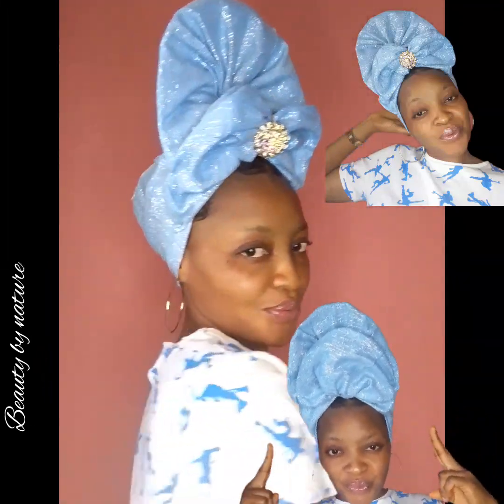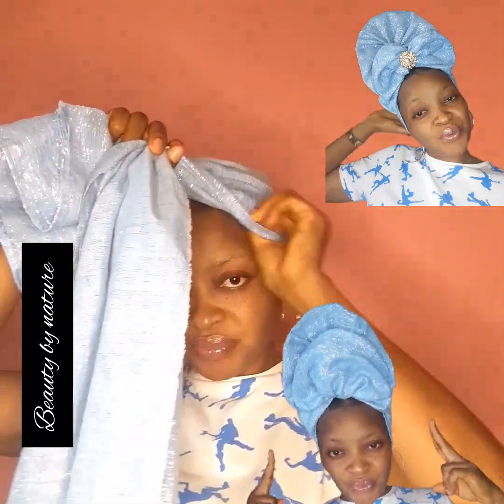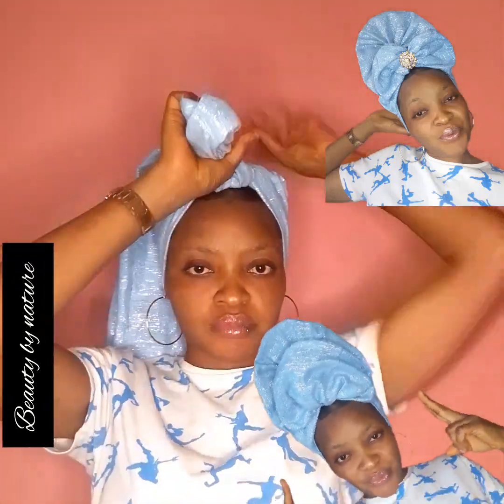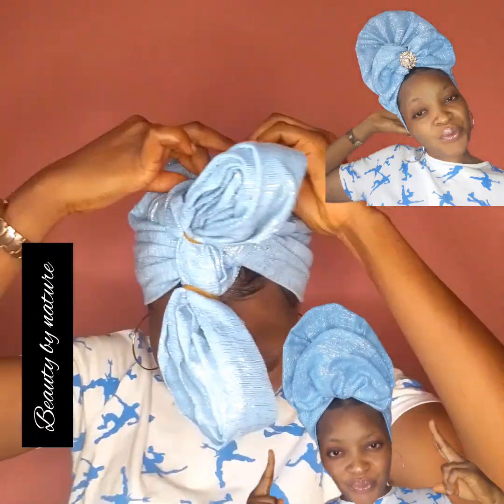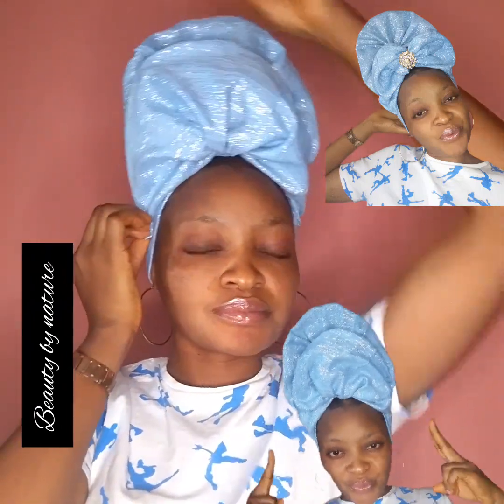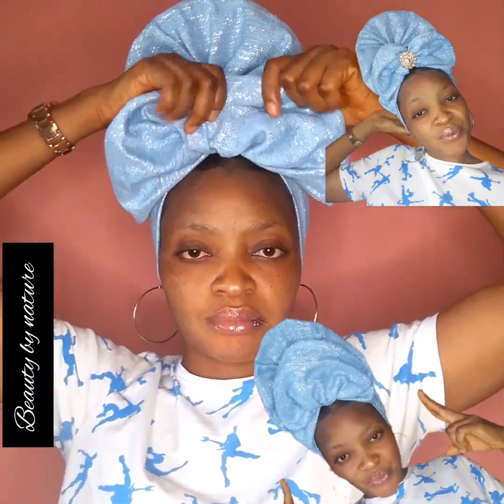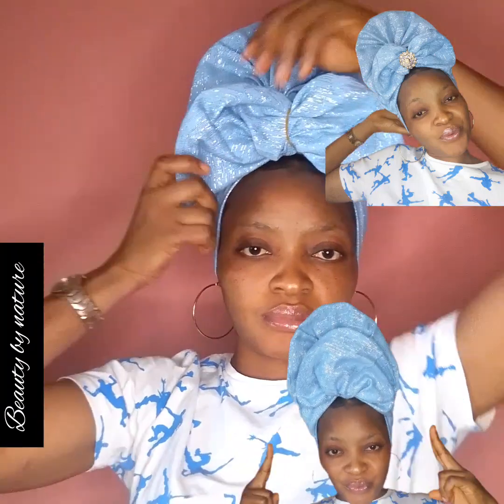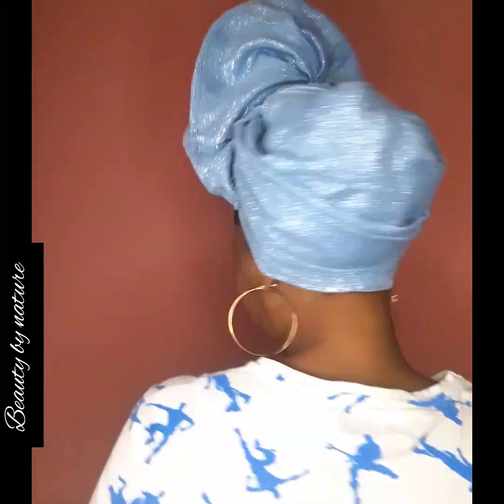simple headwrap that cost u nothing to tie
This video is a simple 2in1simple DIY headwrap tutorial

in this video you will learn how to tie easy and fast headwrap on your head without stress.

this video will teach you how to tie a unique and beautiful headwrap/gele on your own head # gele